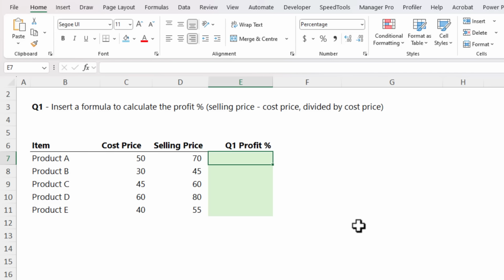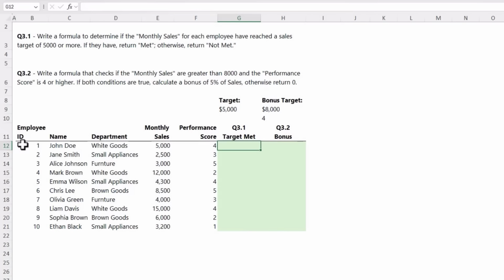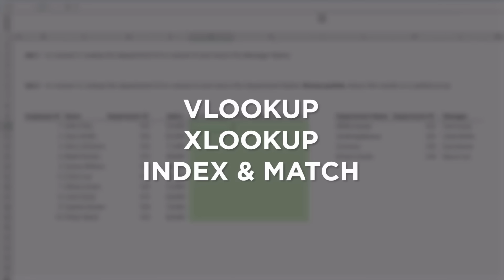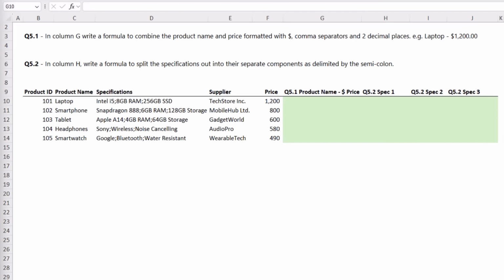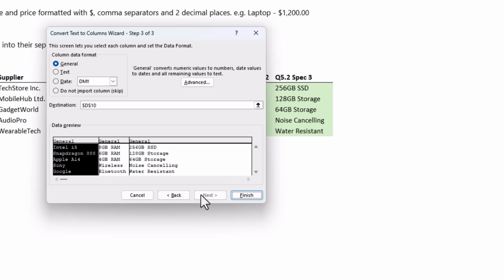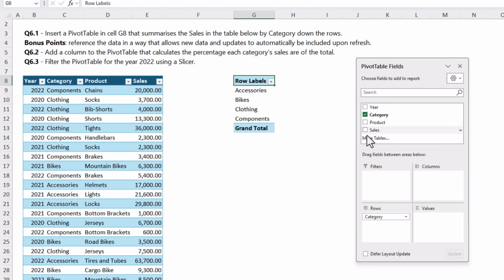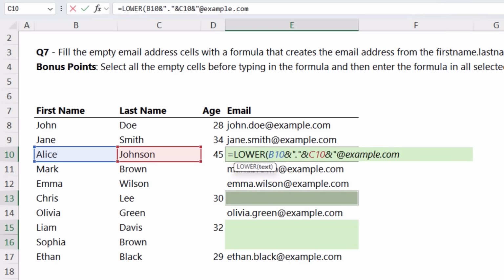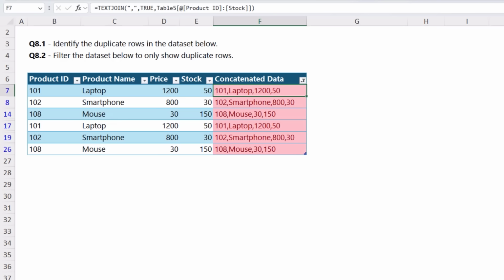Would You Pass This Excel Job Interview Test? (Practice File Included)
Do you have the Excel skills employers are looking for? Take this Excel job assessment to find out!

A solid understanding of Excel is expected in most roles these days, especially in high-paying jobs like accounting, data science, and business analysis, to name a few.

When sourcing candidates, companies don't just ask random Excel questions, they typically use skills tests to quickly identify whether you’re up to the job.

Now, there are various types of skills tests, but in this video, I've compiled a list of questions covering the most common tasks, along with a few bonus questions to challenge and enhance your abilities. I’ll step through answering them, and if you need a more in-depth explanation, there are links to more detailed videos in the practice file you can download from the link in the video description, so be sure to download it and follow along.

⏲ TIMESTAMPS
0:00 How to get a high-paying job these days
0:55 Order of formula evaluation
1:36 Basic functions
2:57 Logical functions
4:47 Lookup functions
6:19 If you want to master Excel functions
6:48 Text functions
7:45 Free cheatsheet
7:53 Text functions
9:34 PivotTables
11:58 Data cleaning
13:17 Combining skills
15:02 What you need to do